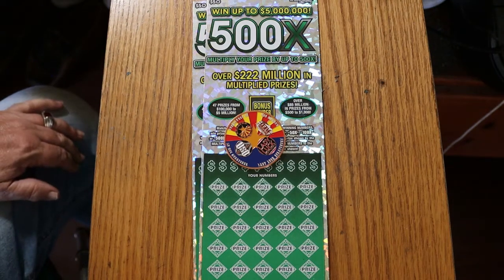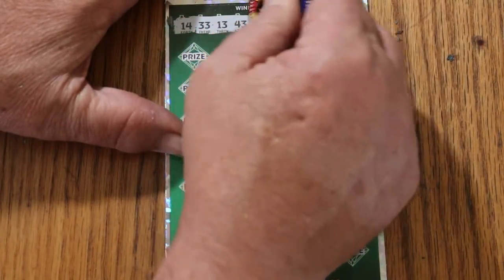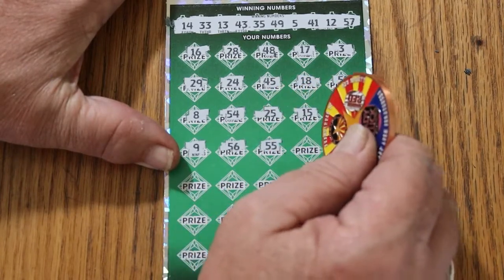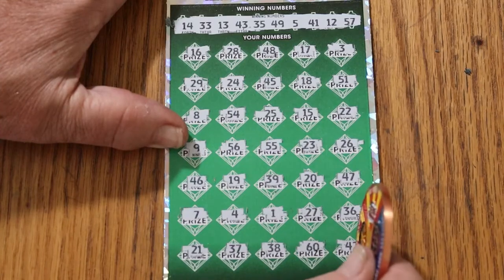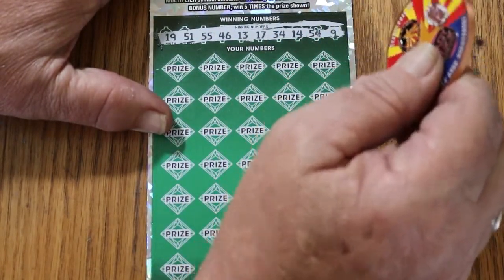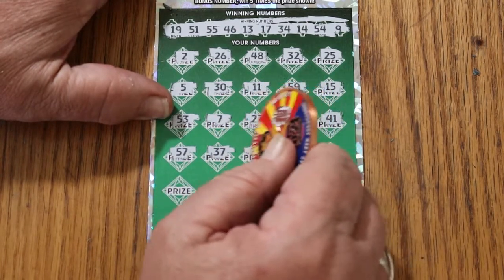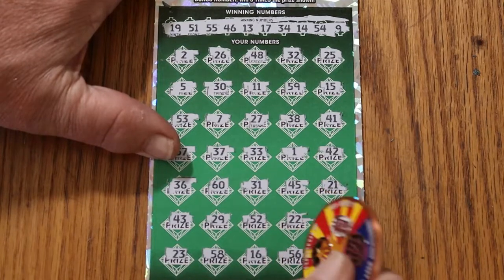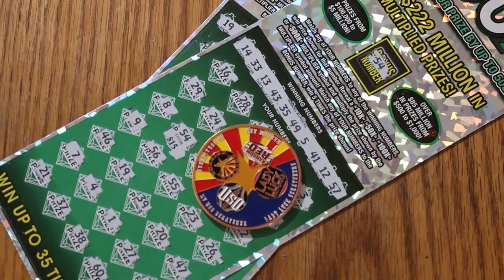Two $50 💥ARIZONA 500X💥😎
Back to the biggest of the BIGBOYS!! 😃